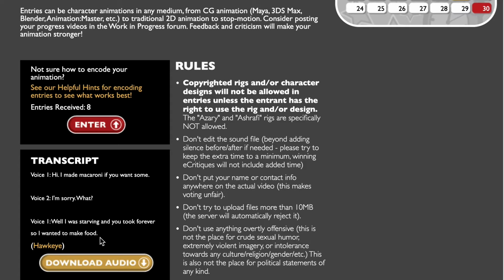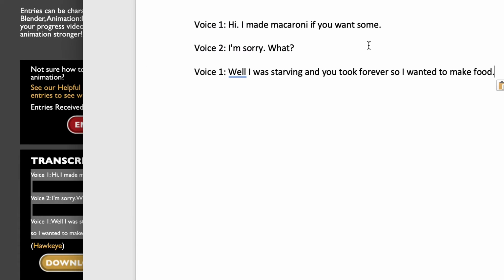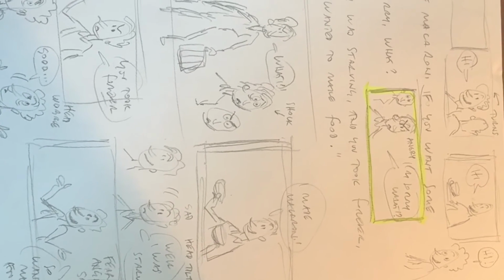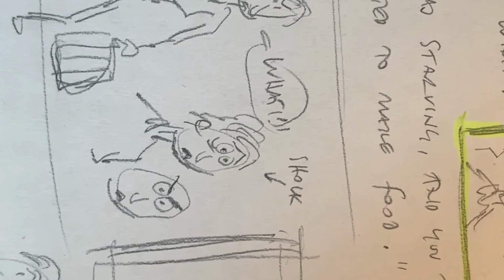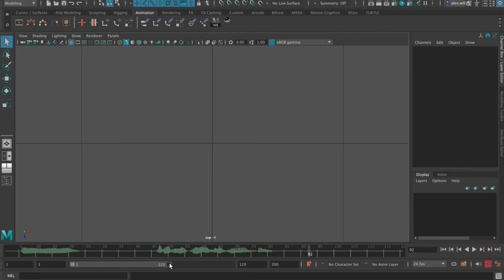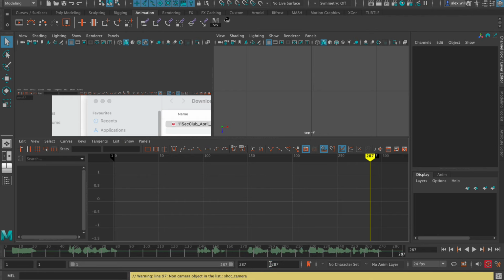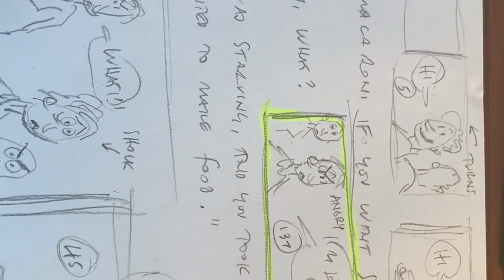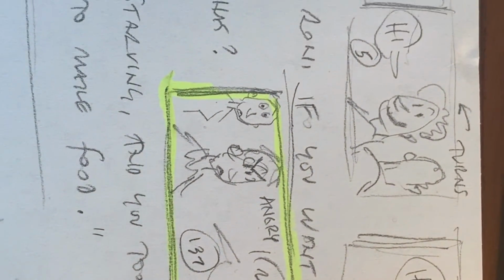How to Draw Thumbnails for Character Animation